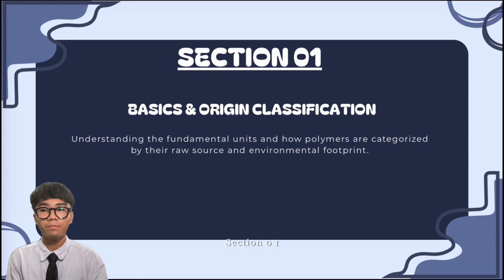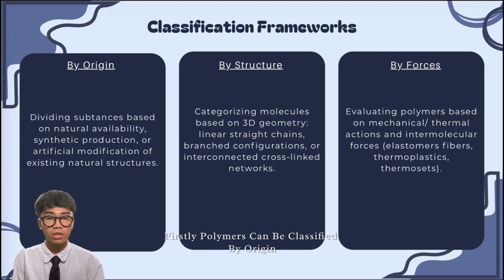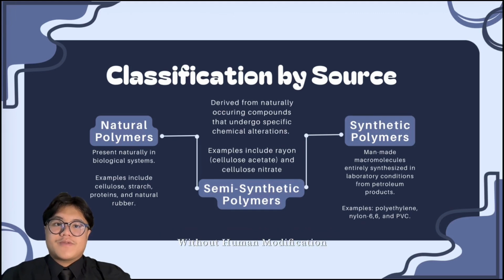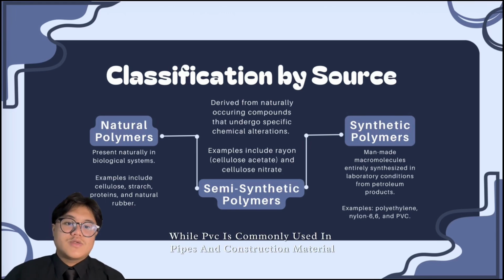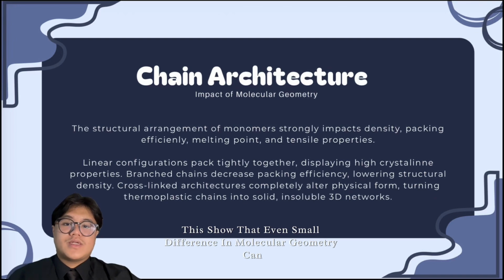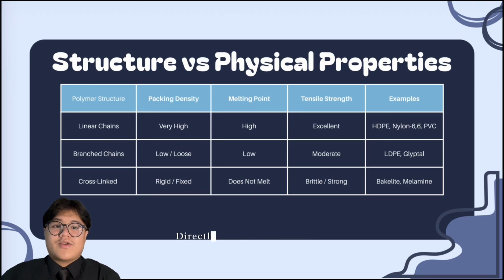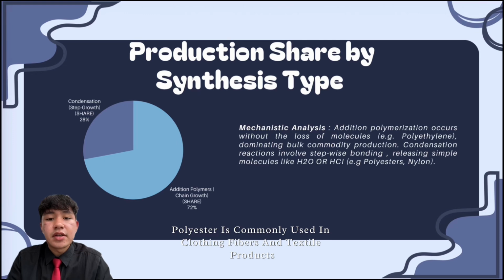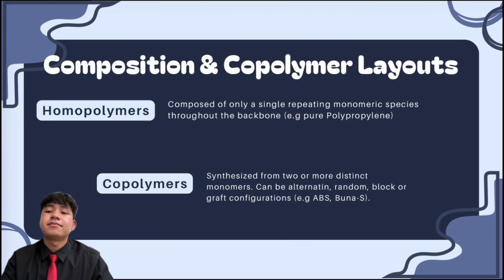DBT172 GROUP PRESENTATION - CLASSIFICATION OF POLYMER